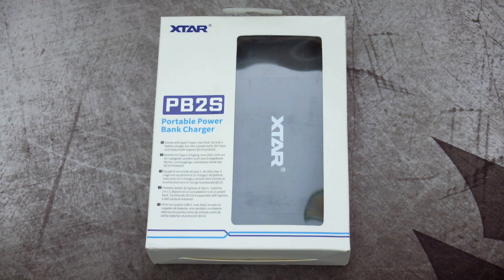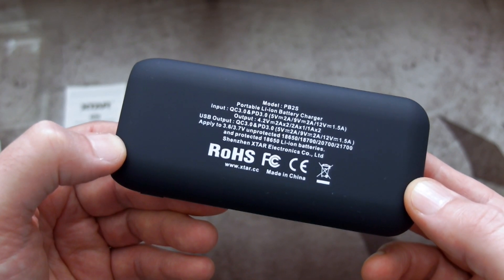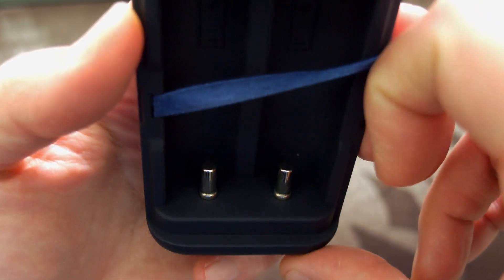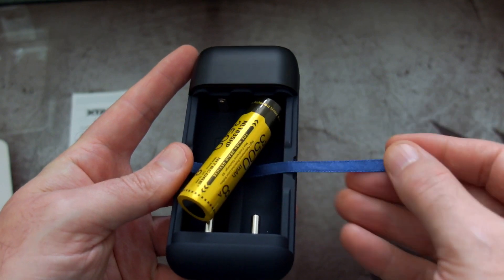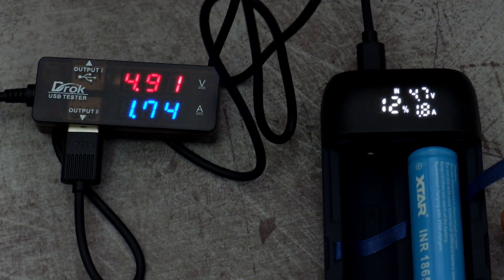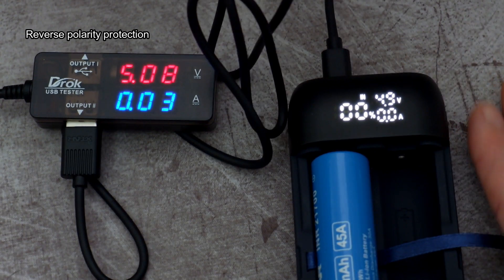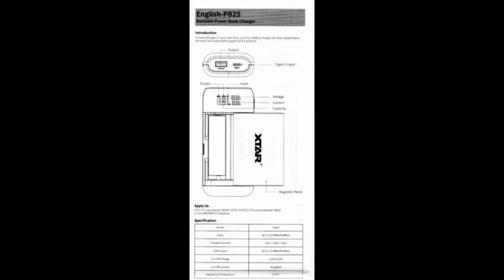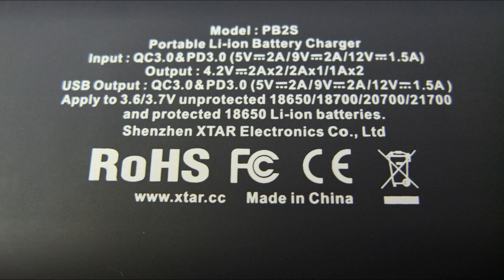Xtar PB2S Charger & Power Bank: Review/Test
USA Amazon UK
Xtar updated their PB2 power bank with the PB2S, this new "improved" model have a larger display, it can also show the battery/input/output voltage, and can take larger 20/21700 cells in addition to
18650's (including protected cells)

I test the PB2S to see how it performs, and where it falls short

Sample supplied via Xtar for unbiased testing and review